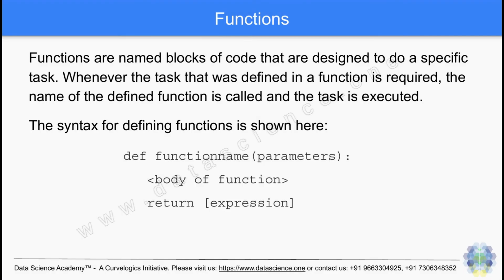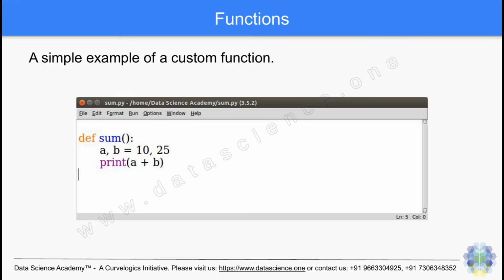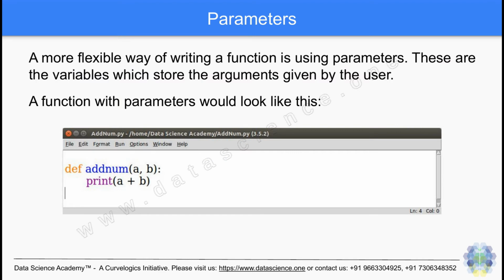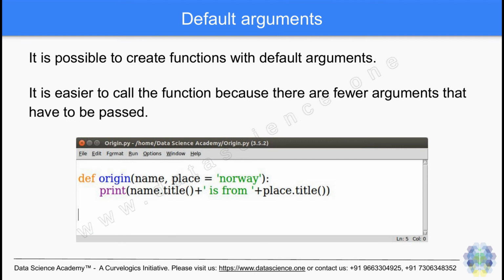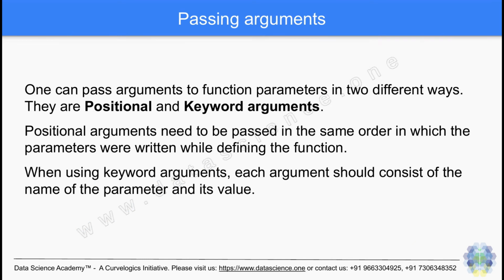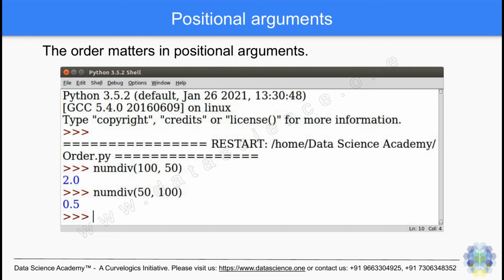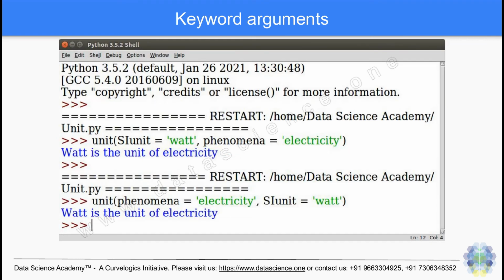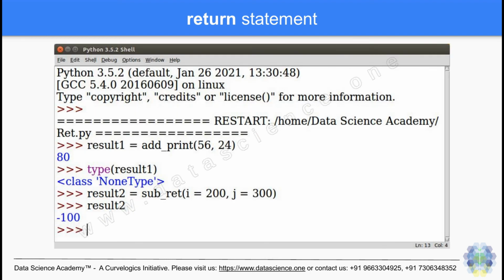Python Programming for Beginners Py012: Functions - Part 1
Welcome to the Introduction to Python Programming video tutorial by Data Science Academy.
This video is presented by David, one of our AI bots.Please to know more about David, or the rest of our AI products.

In this video tutorial, we will learn about Python Functions. Please make sure that you have watched the previous videos in this series, so that this video is easier to follow. Have fun programming in bits!

🌐 For AI, ML and Data Science Courses visit our